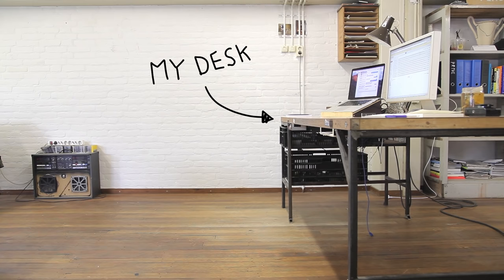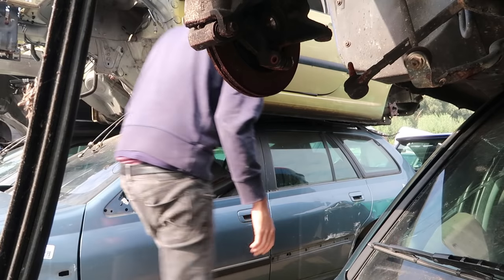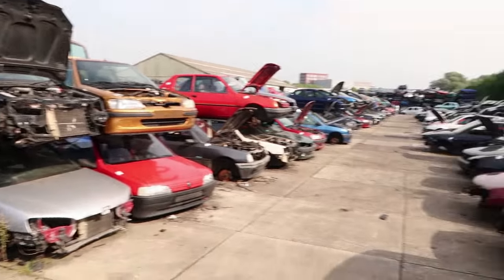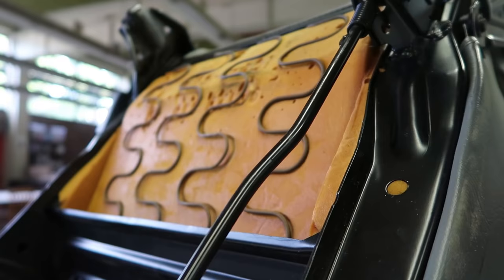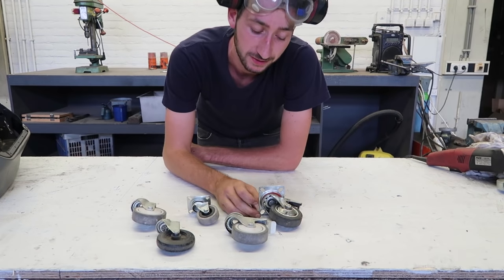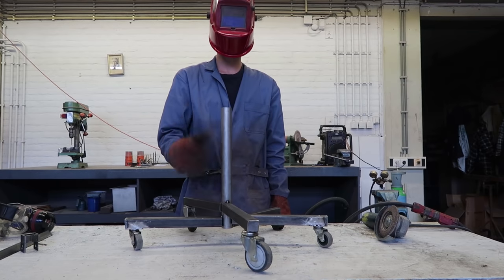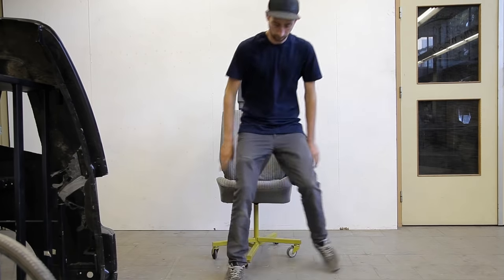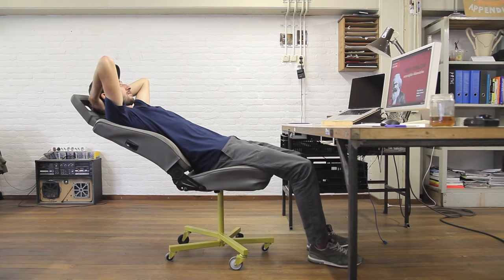Upgrade an old car chair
Needed something decent to sit behind my desk.
Ingredients:  DIY+car+chair+desk

Want to chat about this video, go and join our army